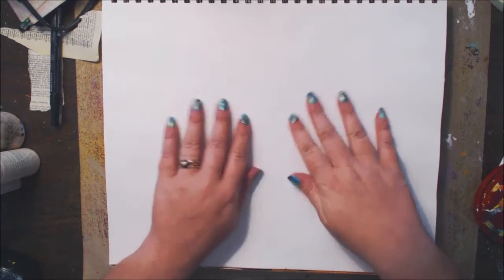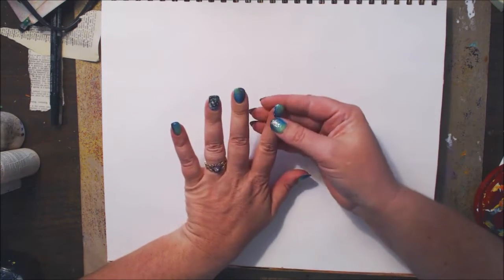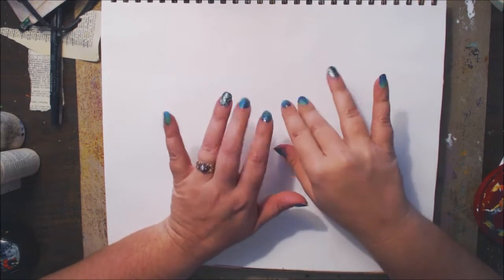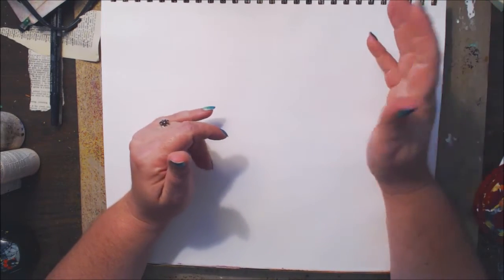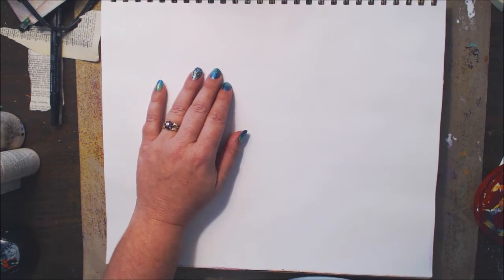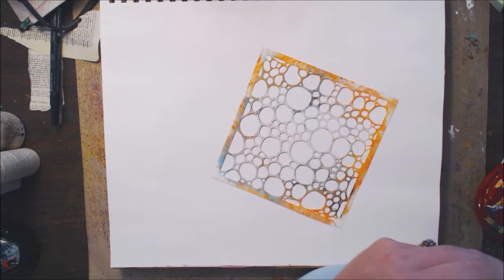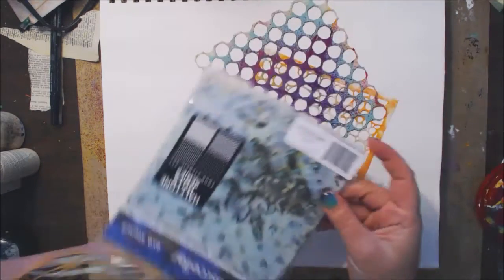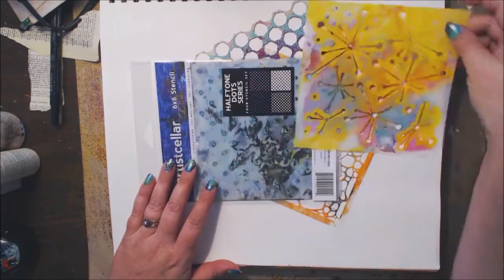Rockabilly Polka Dot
This video shows my process making a journal entry using the inspiration from Artful Journeys and using the Artistcellar Stencils.